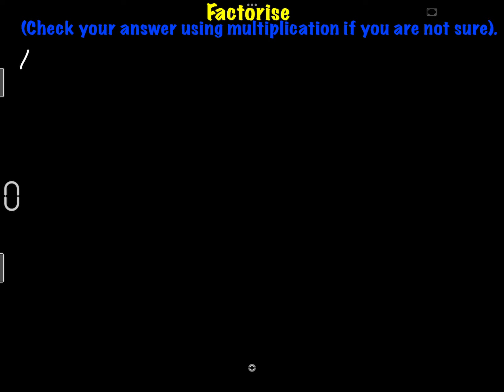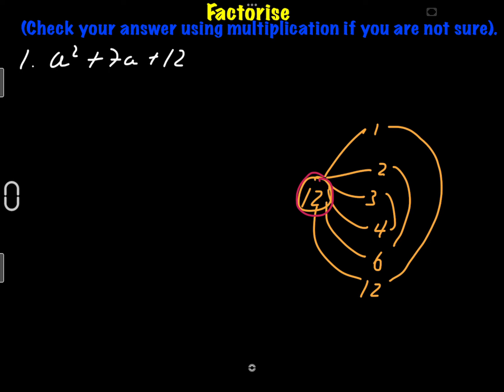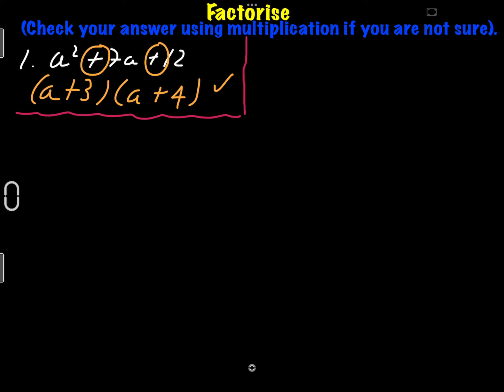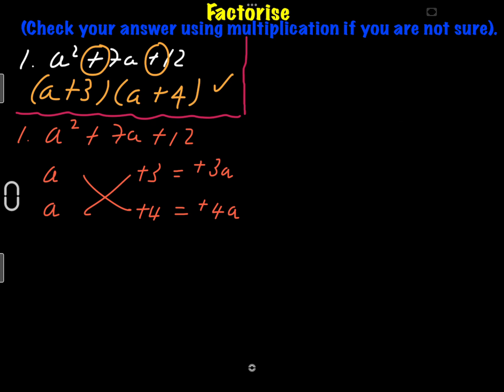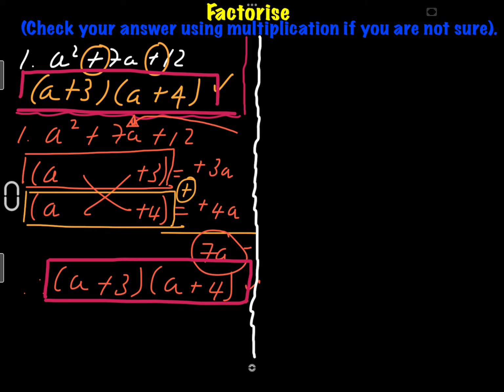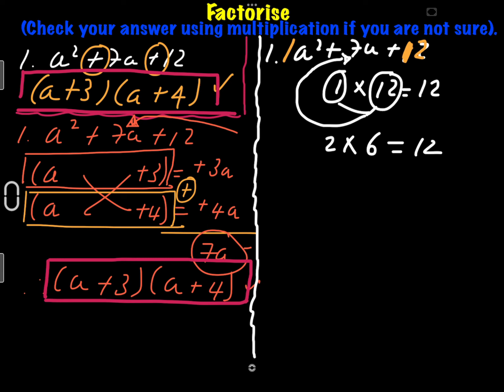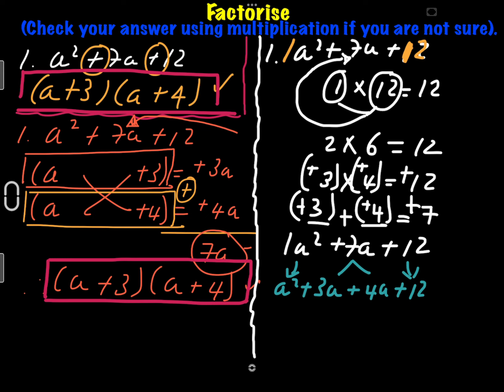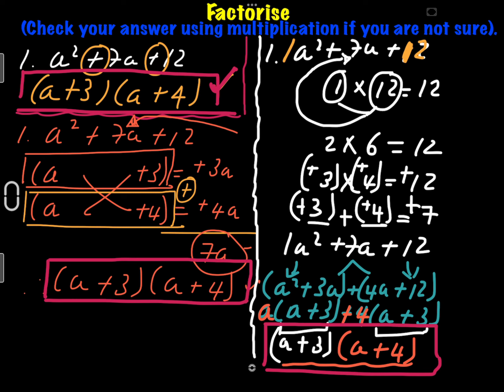Factorise. Example no. 1. Grade 7.